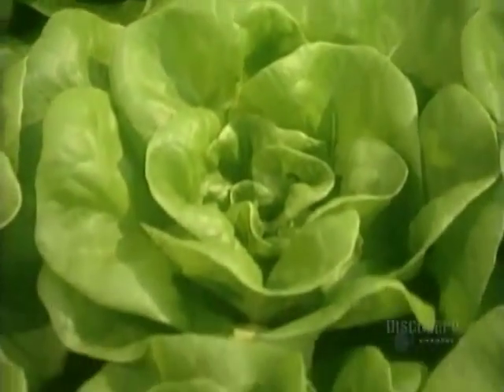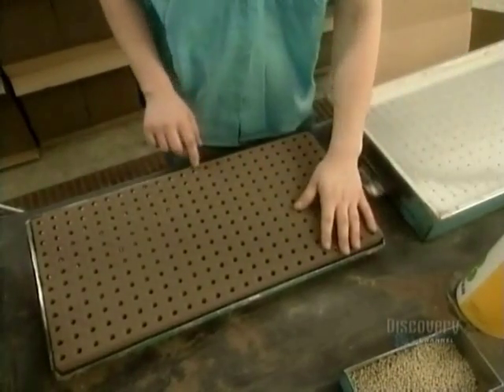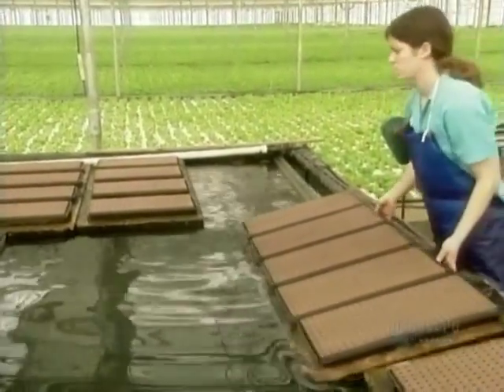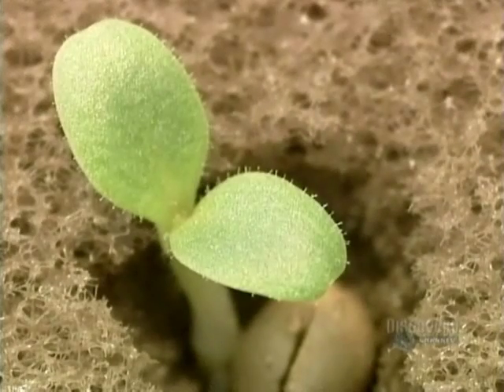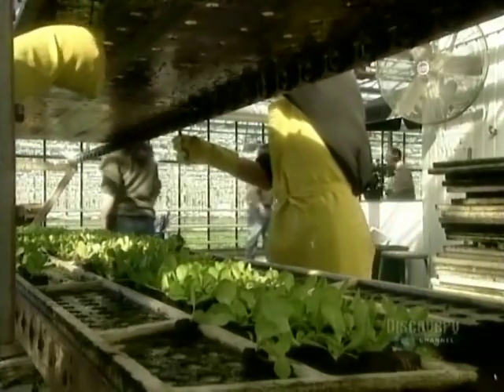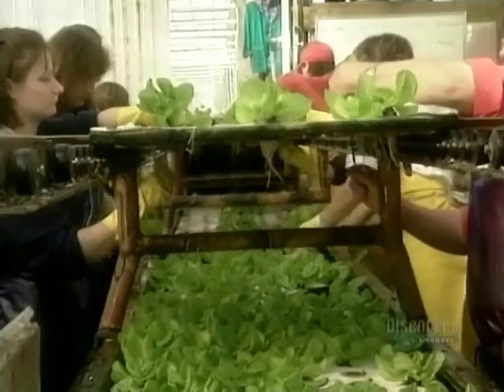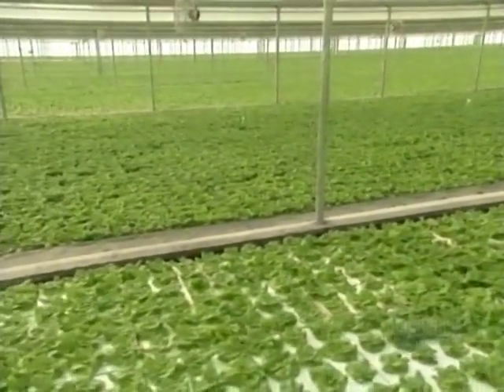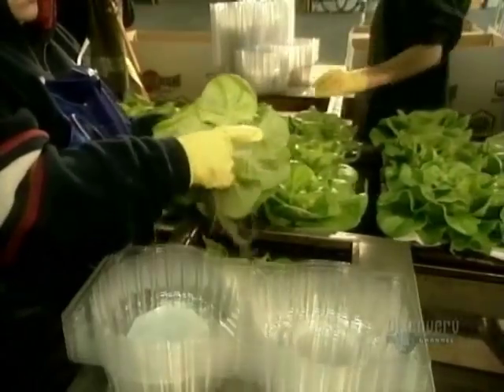How It's Made - Hydroponic Lettuce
On this episode of How It's Made, we learn all about the manufacturing process that goes into making hydroponic lettuce.